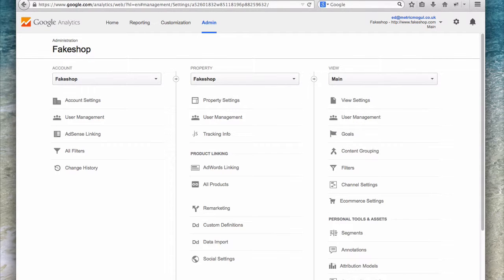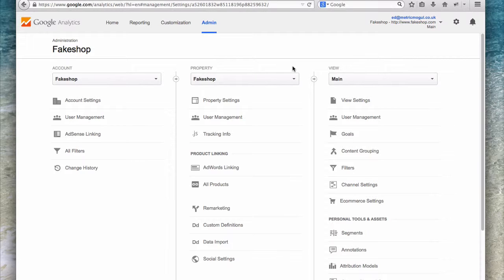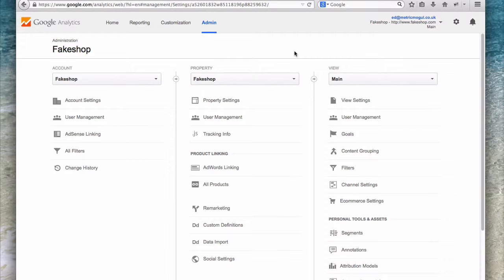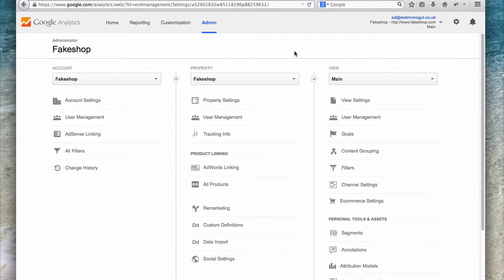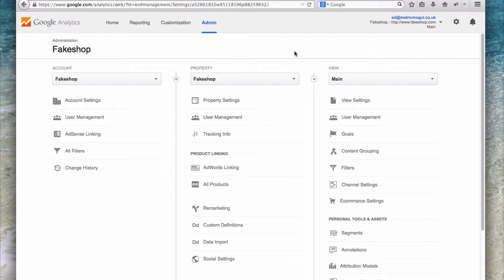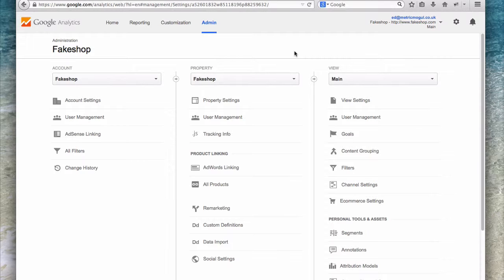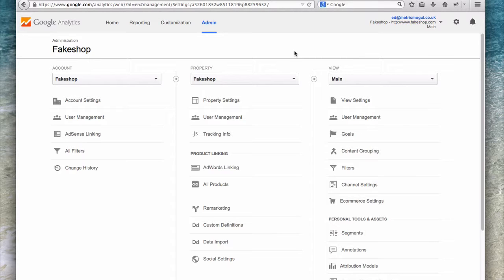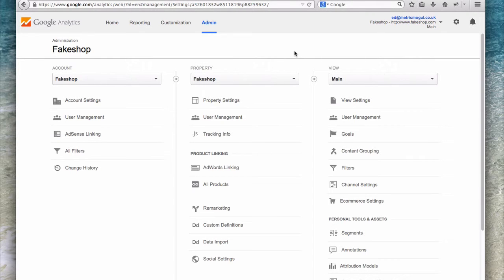New Google Analytics property or not?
Learn how to get your Google Analytics set up spot on with this video.

for more video tutorials on using Google Analytics.